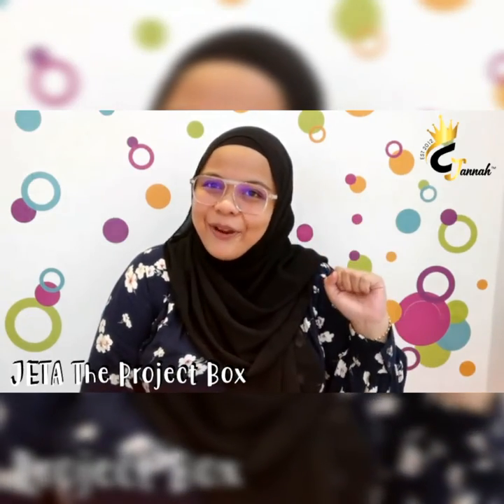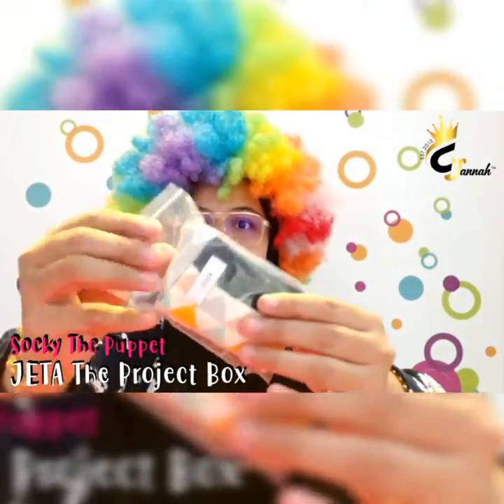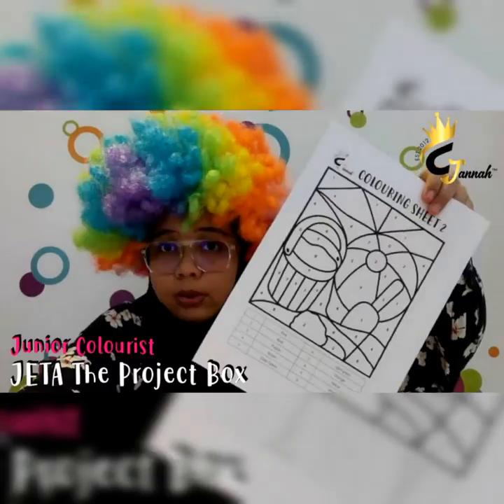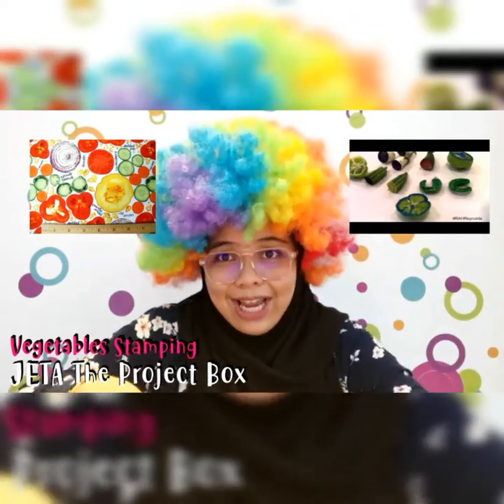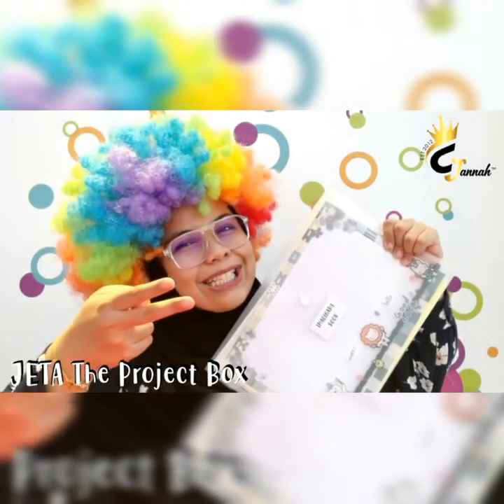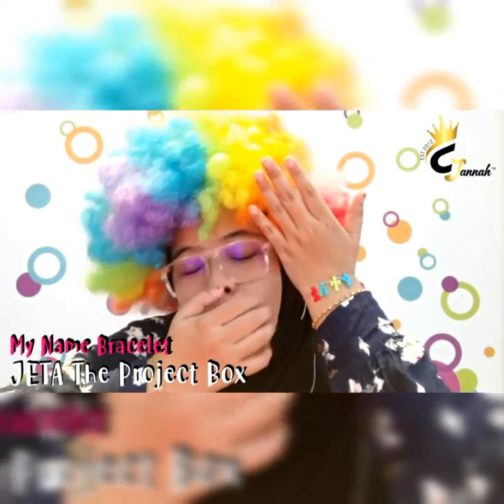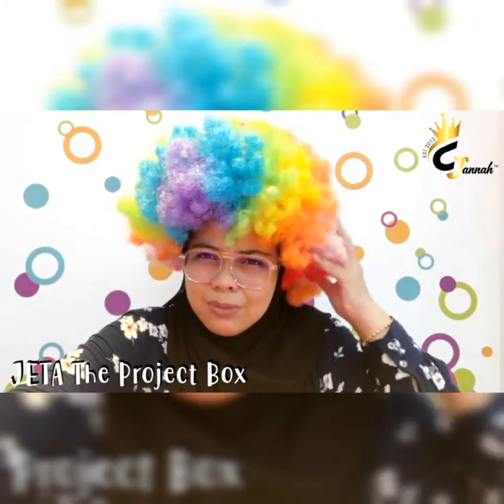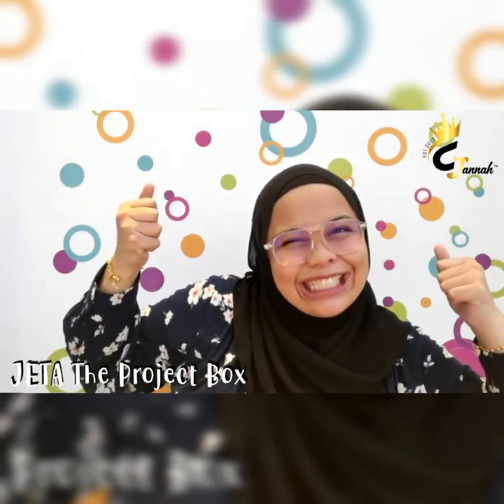Intro of our "JETA" The Project Box